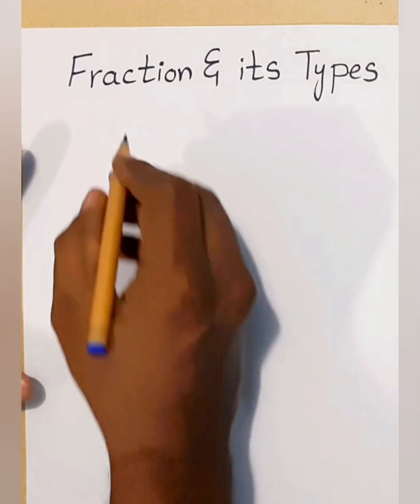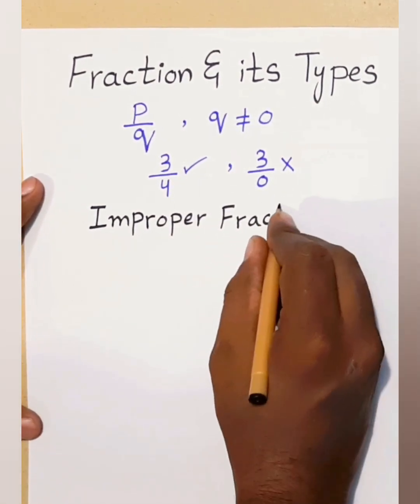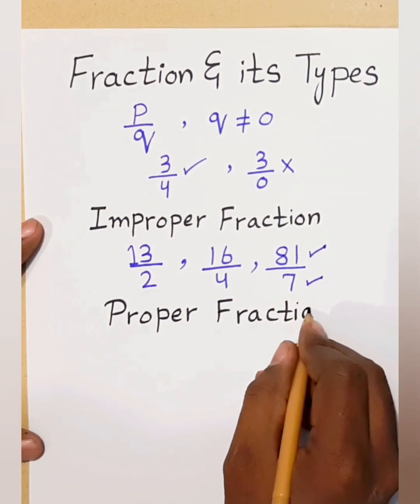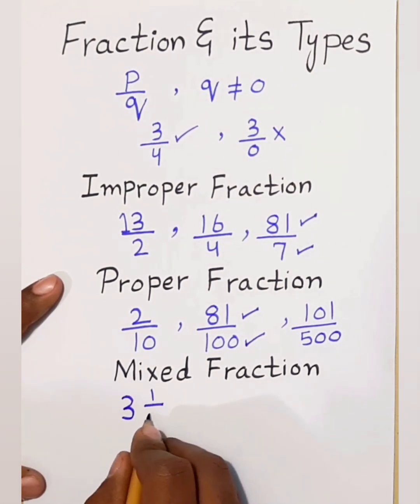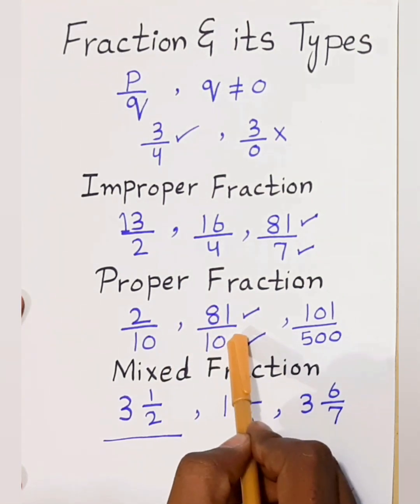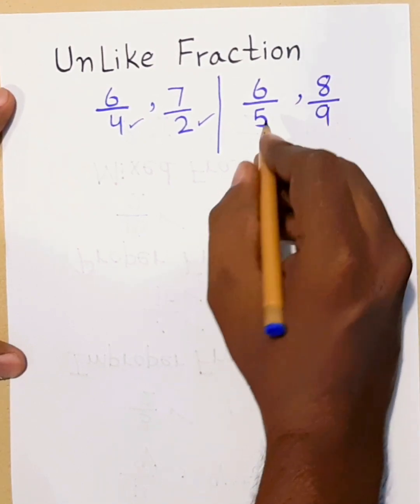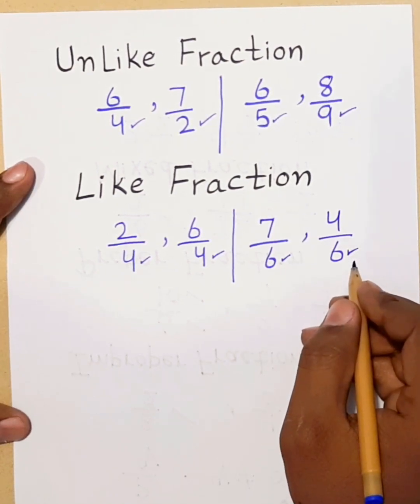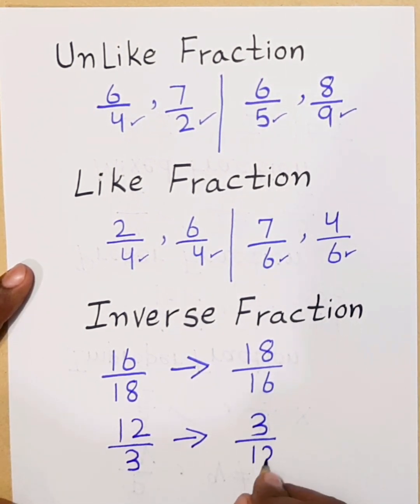What is Fraction | Types of Fraction with examples | Math Class 5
Today I will  teach you about Fraction and Types of Fraction.. A fraction (from Latin fractus, "broken") represents a part of a whole or, more generally, any number of.. Sir Nabeel mission is to provide education for anyone, anywhere.  I teach students important lessons about Mathematics, physics, finance, geometry, algebra, grammar, etc. Looking for a good explainer video for in your class? Or just looking for ideas? Then this is definitely the place for you.